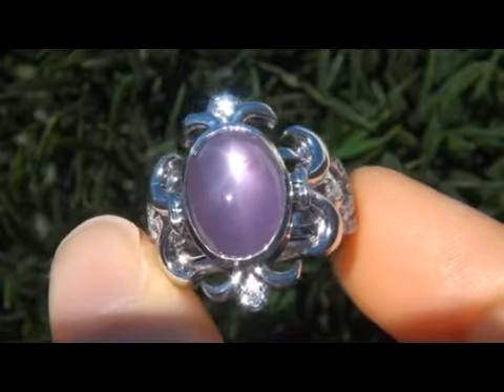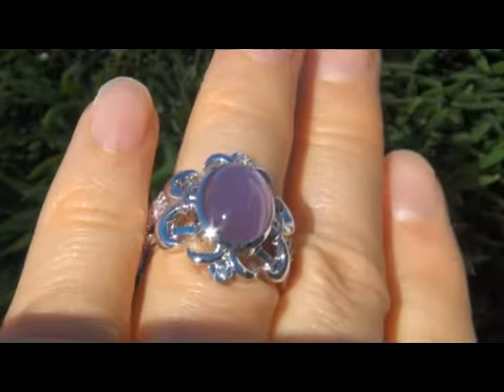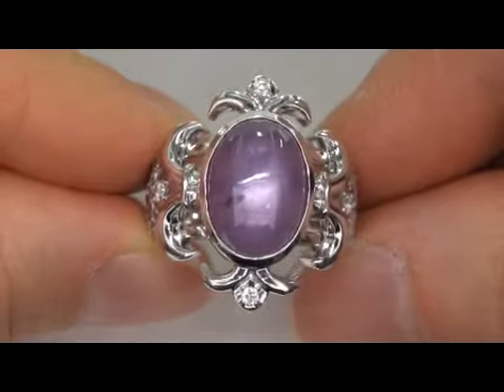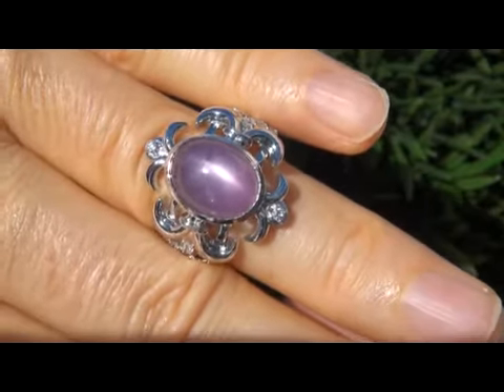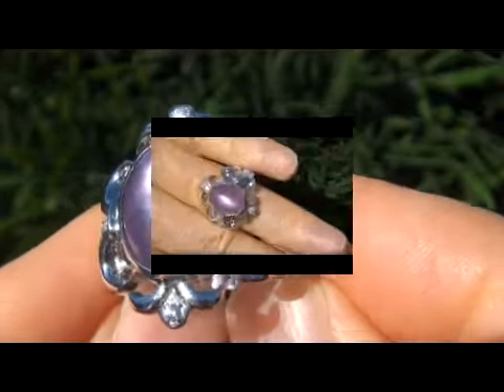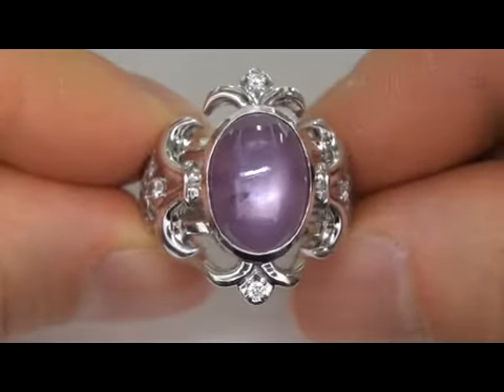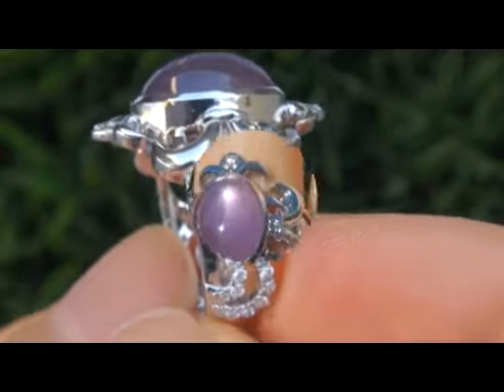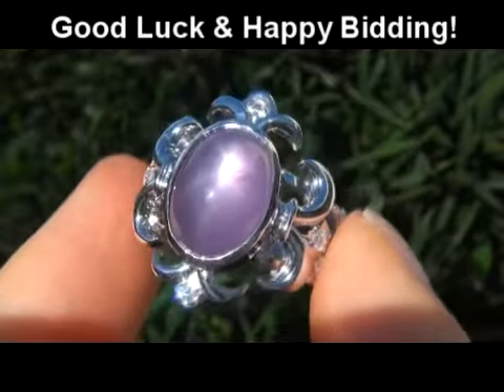Extremely RARE Purple Sapphire & Diamond Ring